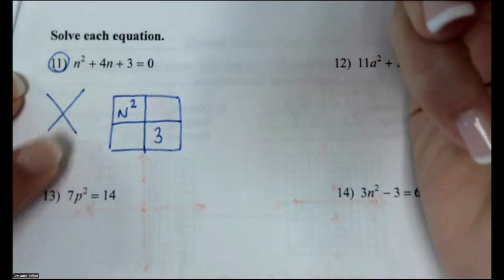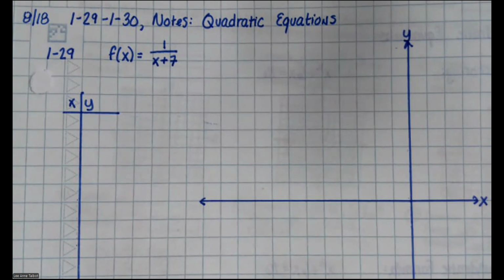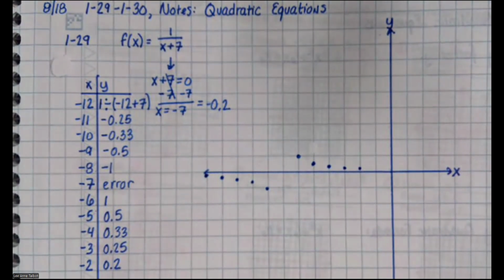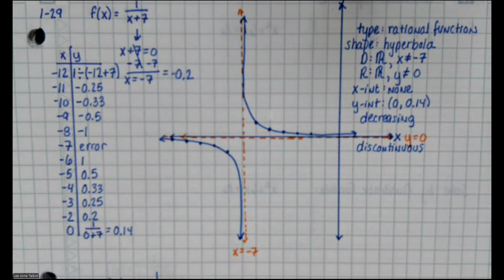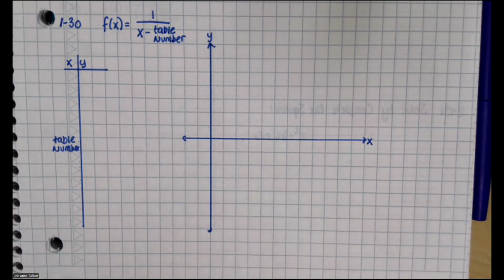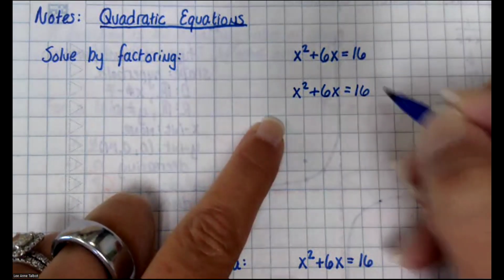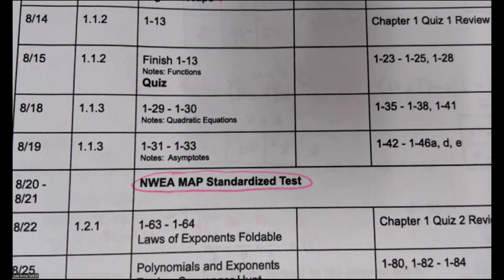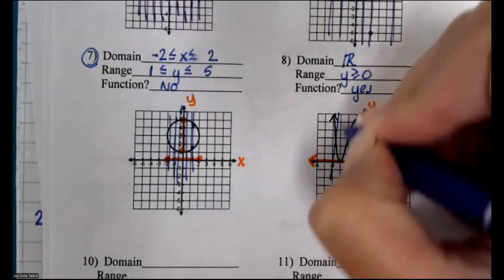8/18 - Integrated Math 3 - 1-29 - 1-30, Quadratic Equations Notes